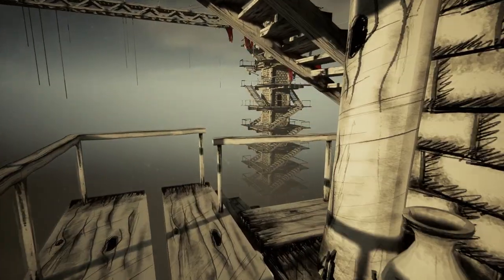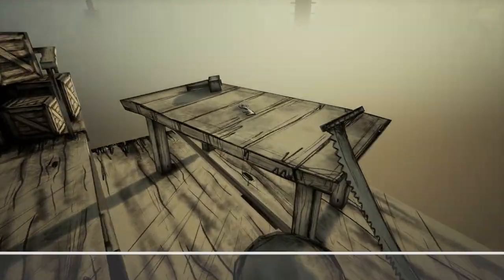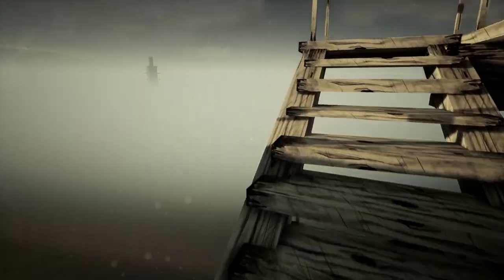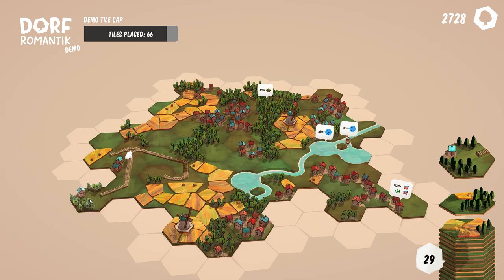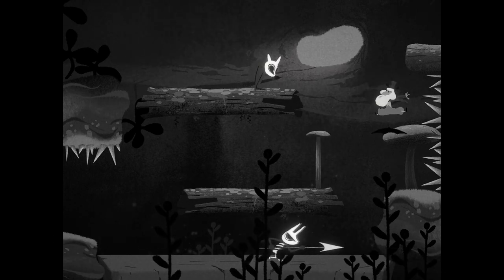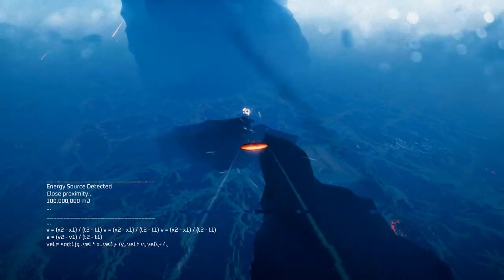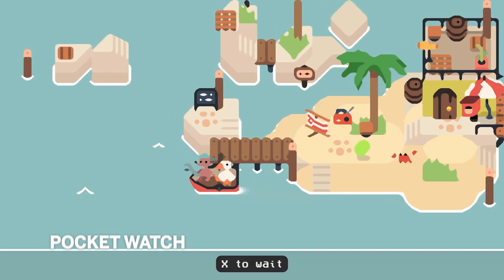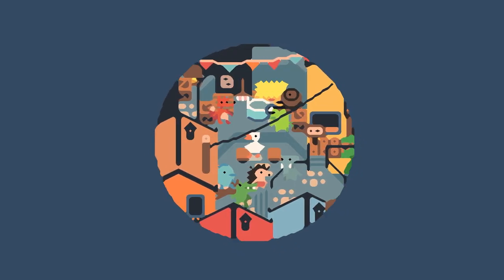Play This: Cloud Climber & four more small games January 2021